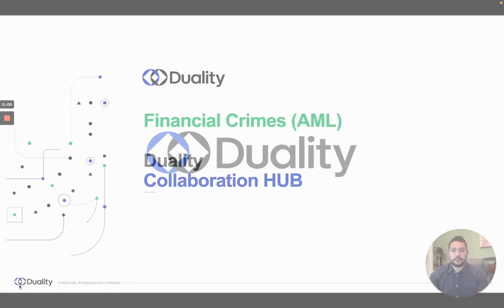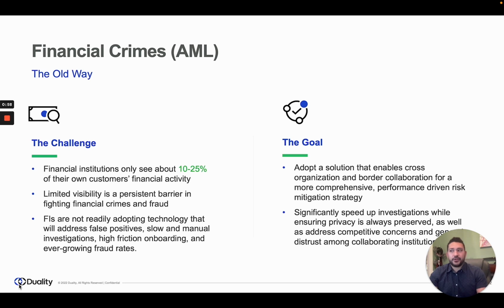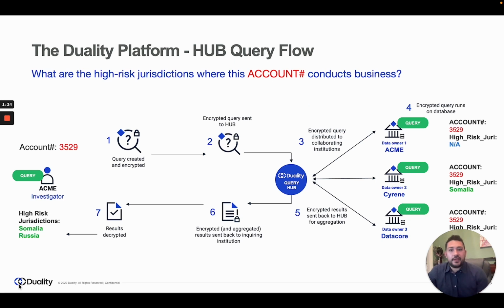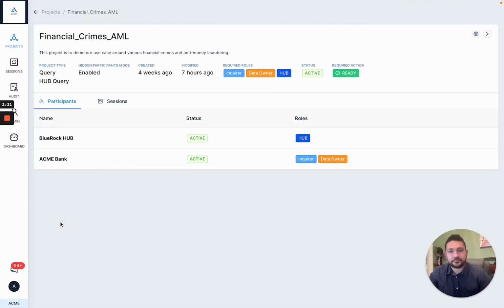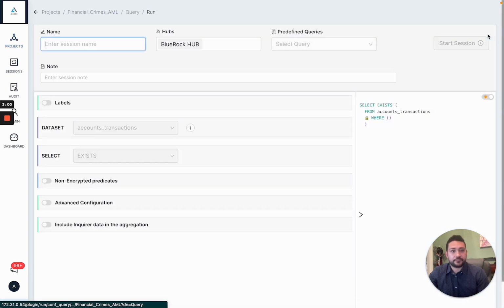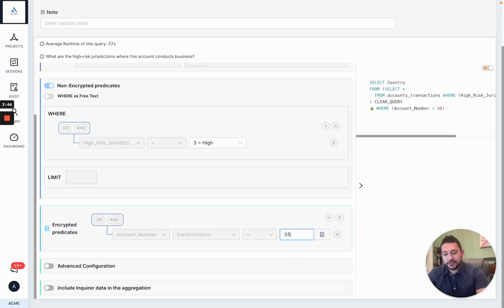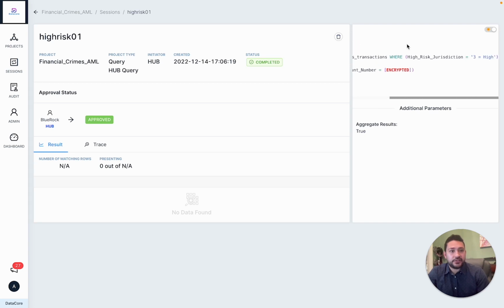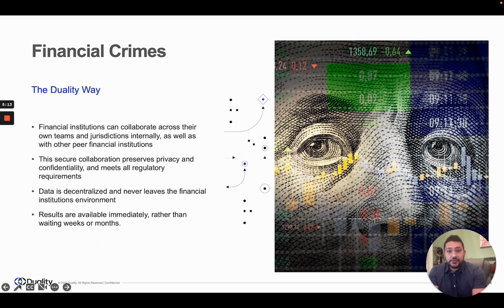Duality Demo Anti Money Laundering AML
How Duality's PETs-enabled platform helps streamline and uplevel AML efforts for financial crime fighters